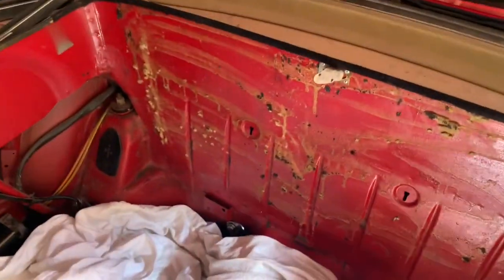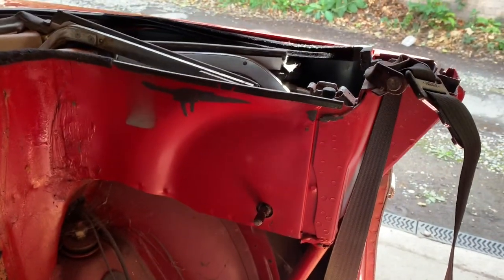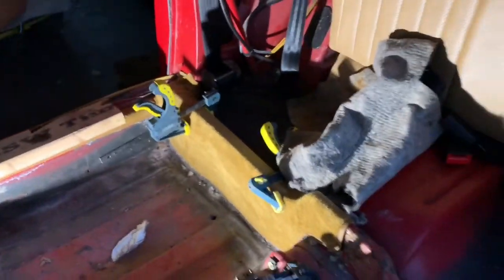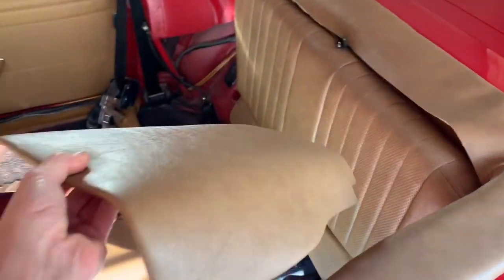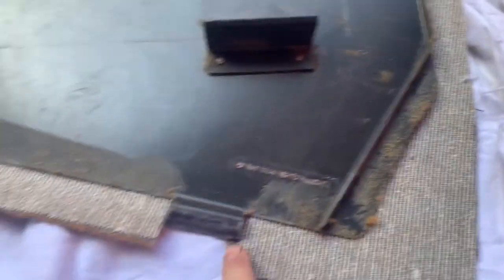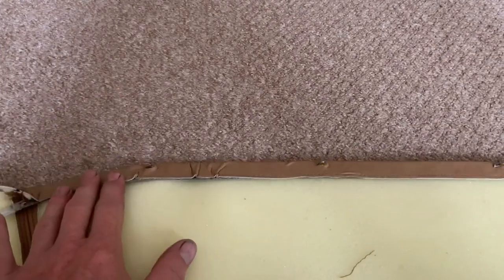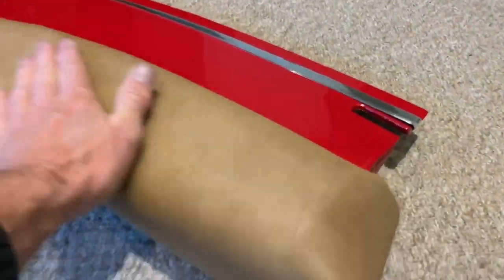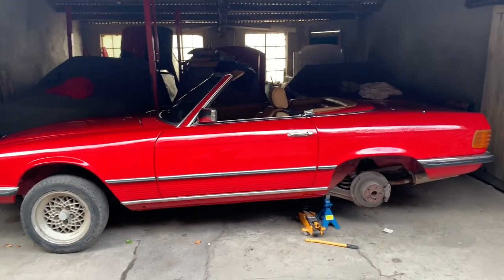Mercedes 107 rear seats , carpets and soft top cover trim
This video shows how to fit the carpets in a Mercedes 107 SL and also how to fit the back seats and trim the horseshoe panel which covers the soft top. One of the reason for making these videos is to help people avoid making the mistakes I did. I purchased cheap carpets and covers from a company called SJS Car Styling based in Berlin and the fitment was terrible. If you do plan to re-trim the car yourself, I estimate you will need at least four cans of Trimfix aerosol spray.